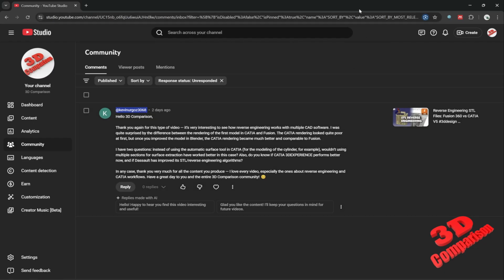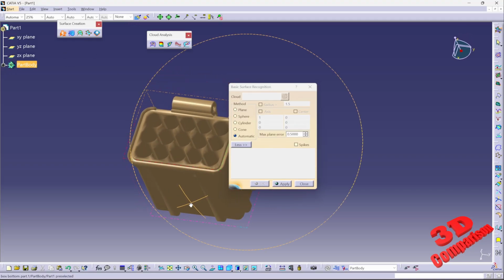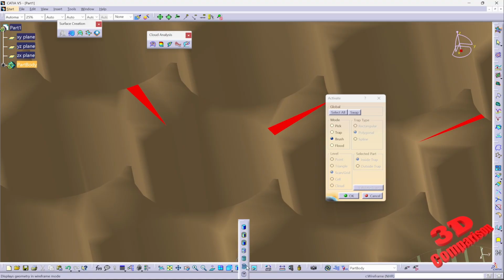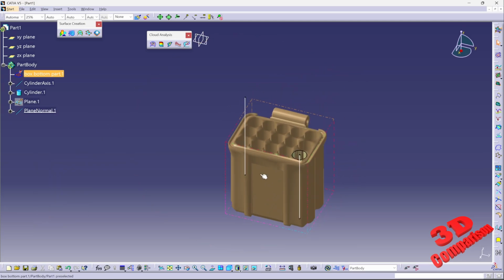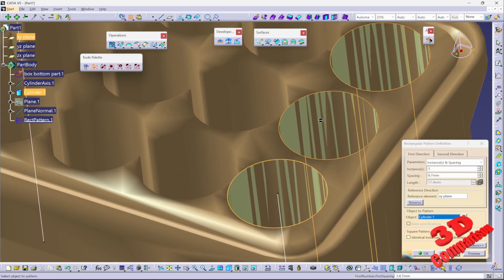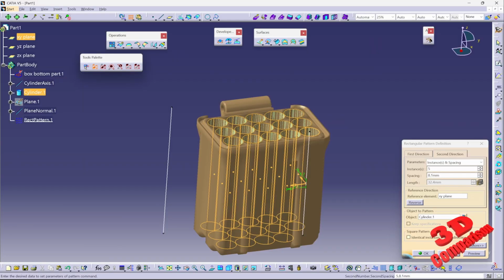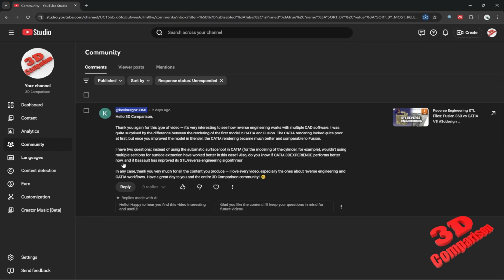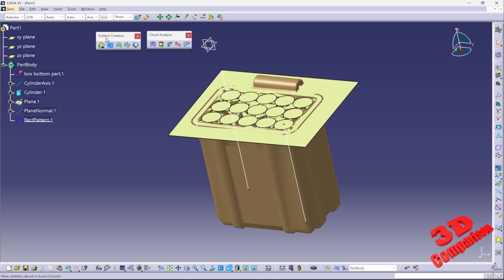CATIA V5 - Reverse Engineering STL Files - Basic shape Recognition and GSD